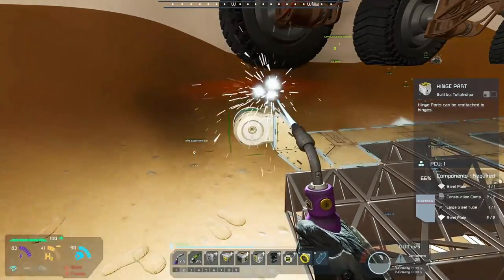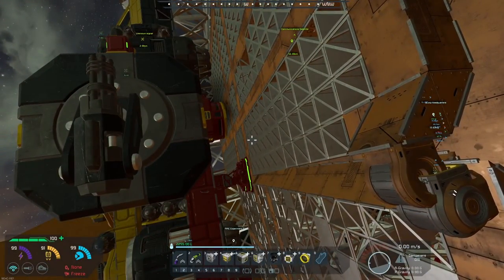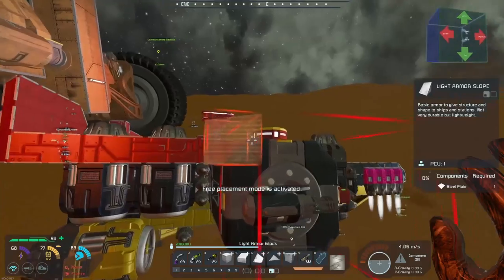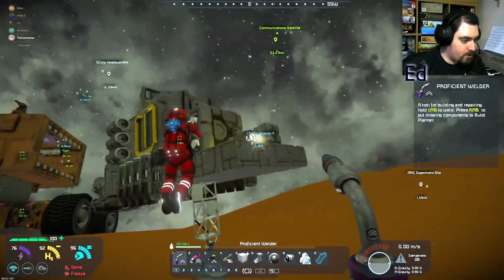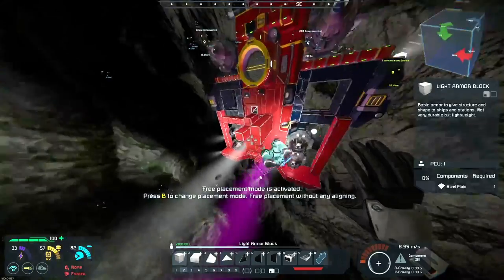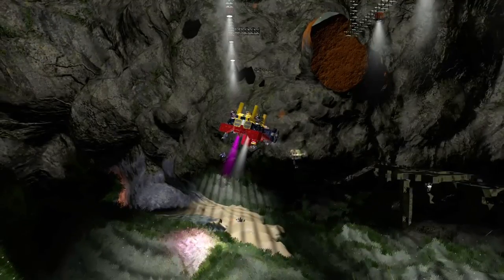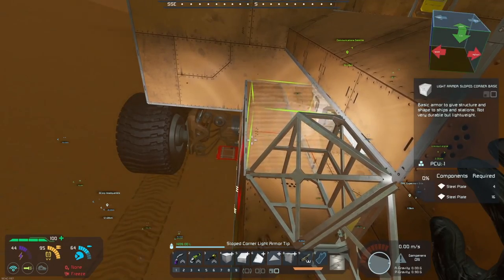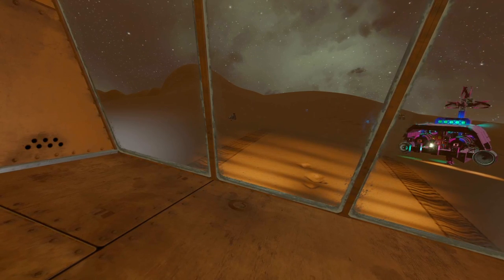Airlifting a vehicle ramp. What could possibly go wrong? Escape from Mars #30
This week, we answer the question posed at the end of the last episode, as Rev and the Trinity Porter try to lift the newly "liberated" top half of the Zorro's hinged vehicle ramp back into place. Also, Ed, Suz, and Mike collaborate on their new ice mining ship, while the others prepare for the first lift of the remaining hydrogen thrusters.

This is seven-player co-op Space Engineers gameplay originally broadcast on Twitch. As usual with these videos, there are a few sexual references and occasional strong language.

Download the Escape from Mars scenario by Wicorel and Duckroll, on the Steam Workshop